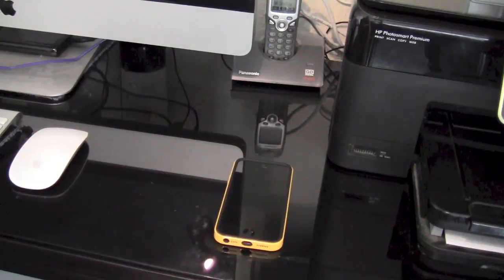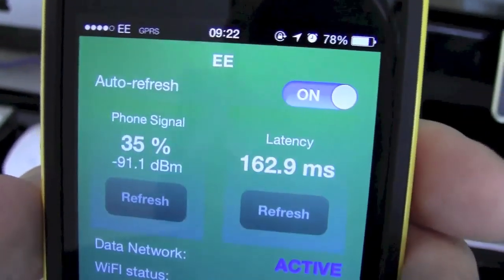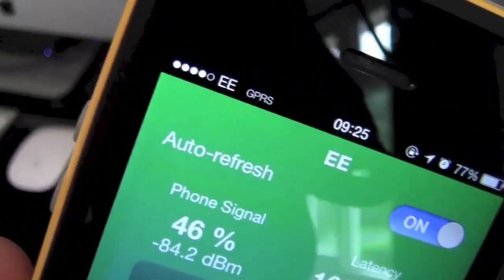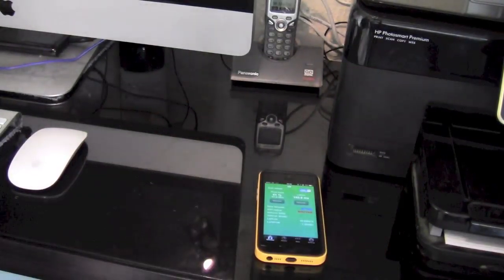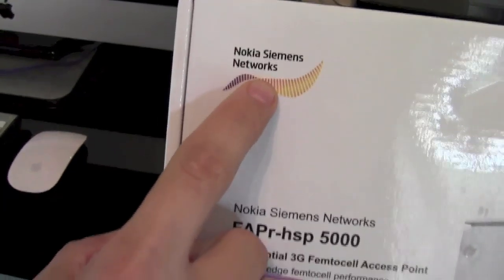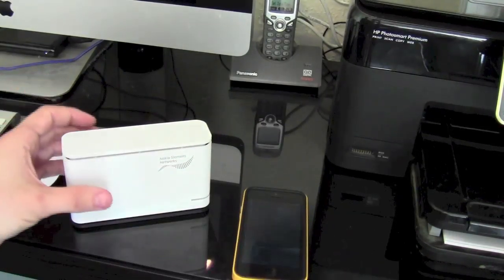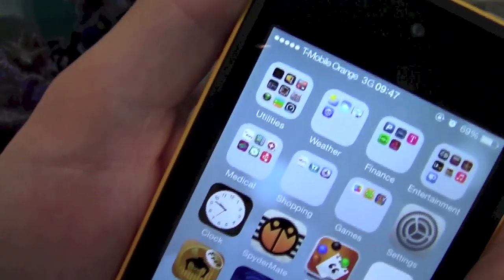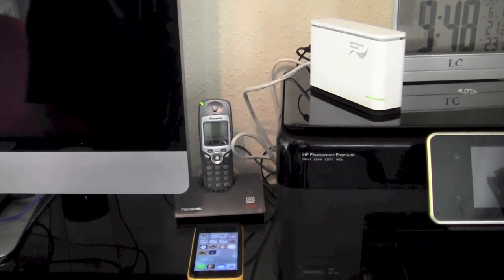T-mobile UK signal box/booster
A quick look at the T-mobile/ EE / Orange signal box - femtocell

improving indoor cell signal, show on an iphone 5 running iOS 7